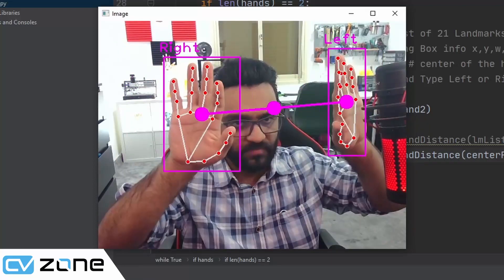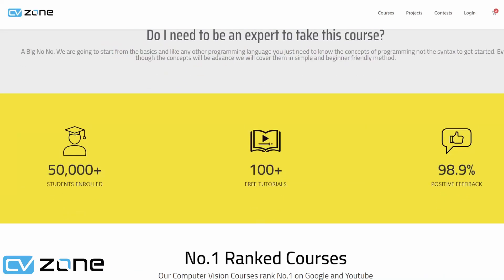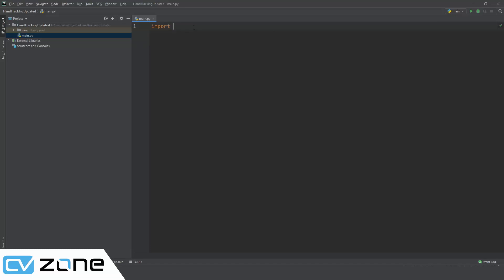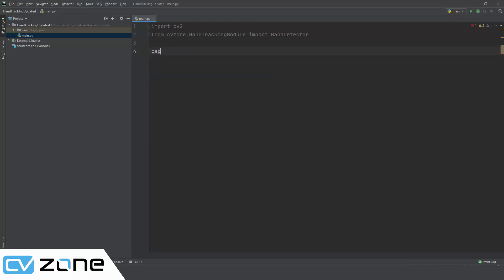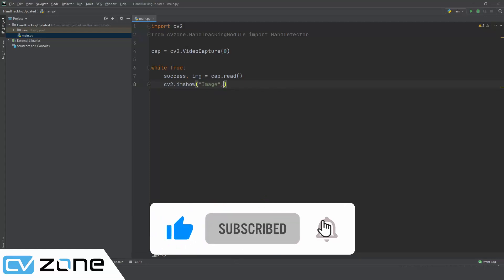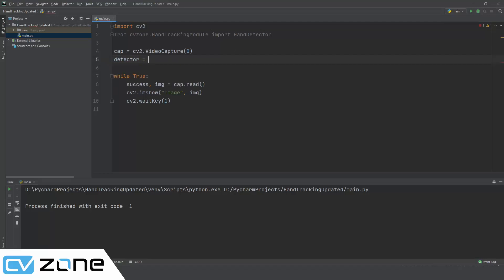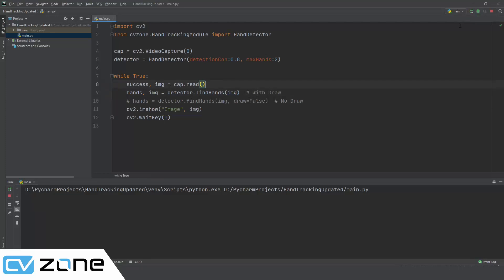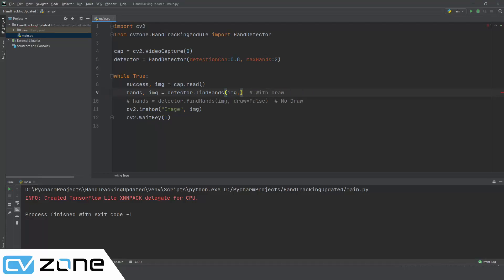Multiple Hand Gesture Control with OpenCV Python | CVZone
In this video, we are going to learn how to find multiple hands and the distance between them. We will also look at the hand tracking module updates that will allow us to classify right and left hands more accurately.

Premium Courses:
✔️ Computer Vision Game Development Course: